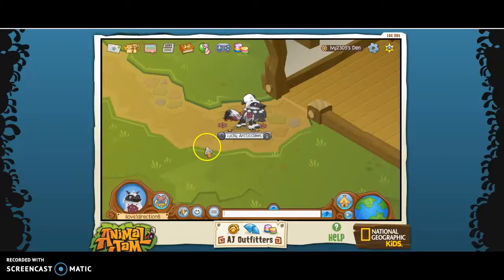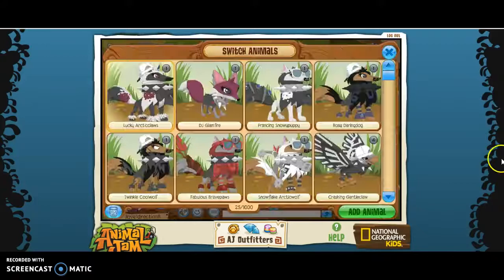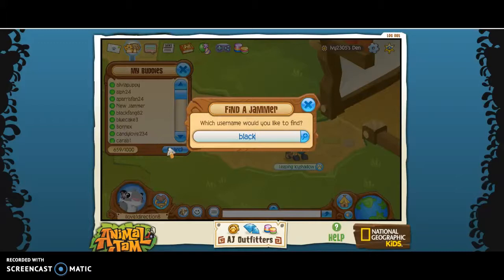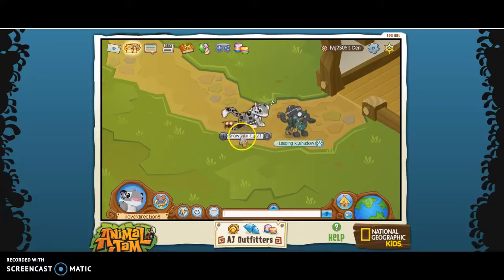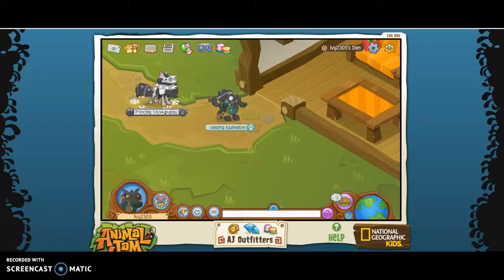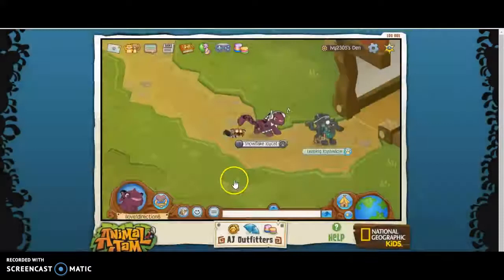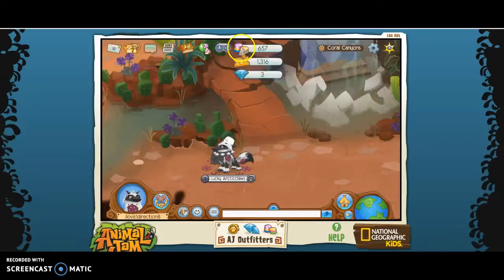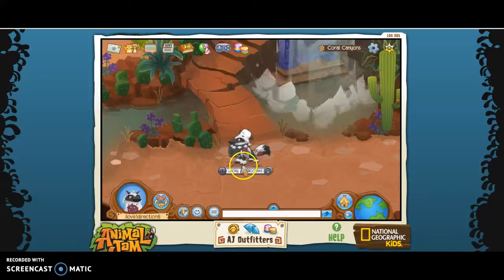megenta snowflake arctic wolf glitch!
if you want to have black and megenta then you need to be megenta and with a black pattern :)